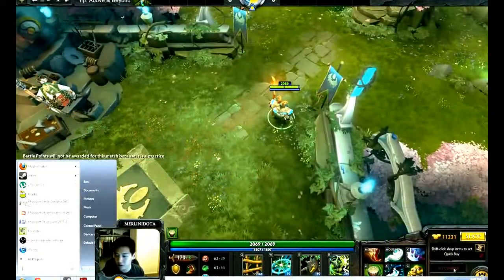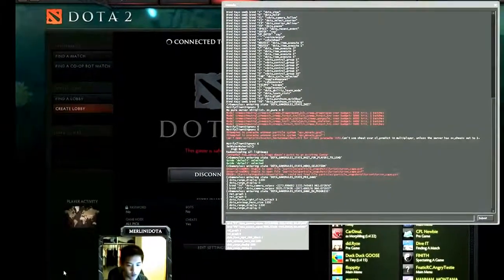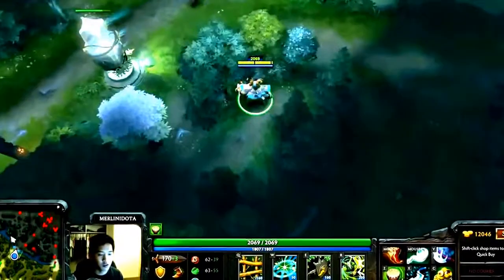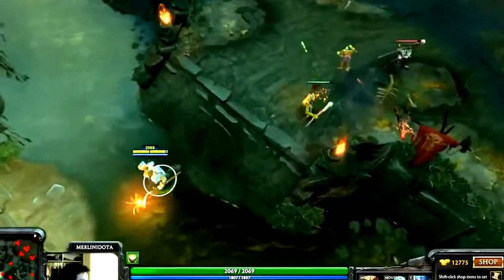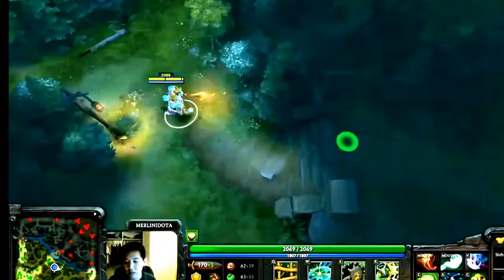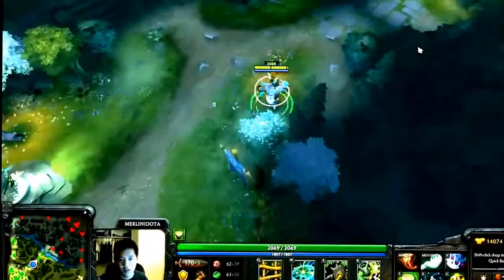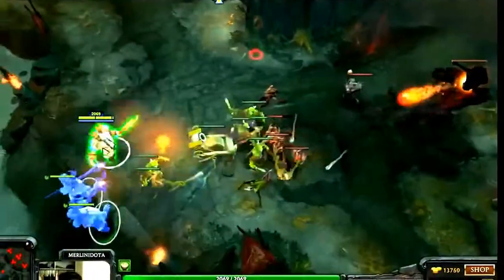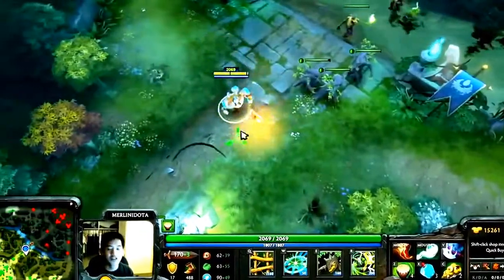GAME TUTORIAL DOTA Hotkeys and Console Settings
Gids en Tutorial Game, 指南和教程游戏, სახელმძღვანელო და Tutorial თამაშის, गाइड और ट्यूटोरियल खेल, ガイドとチュートリアルゲーム, ಗೈಡ್ ಮತ್ತು ಟ್ಯುಟೋರಿಯಲ್ ಗೇಮ್, 가이드 및 튜토리얼 게임, Guia e Tutorial do jogo, Руководство и учебник игры, คู่มือและเกมการสอน, Kılavuzu ve Öğretici Oyunu, Panduan Bermain Game dan Tutorial Game, دليل ودروس لعبة, Guide e Tutorial Gioco